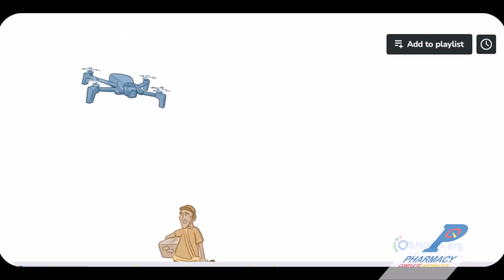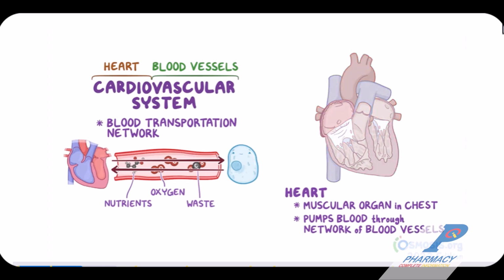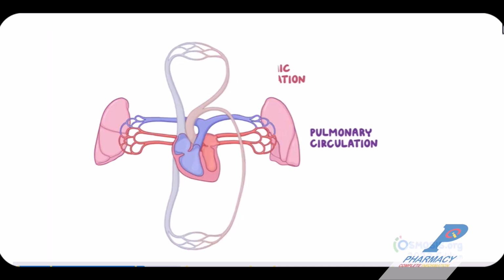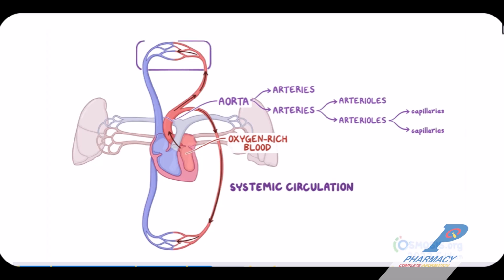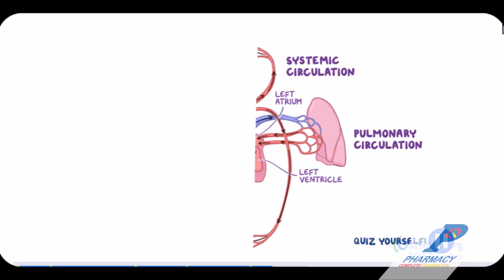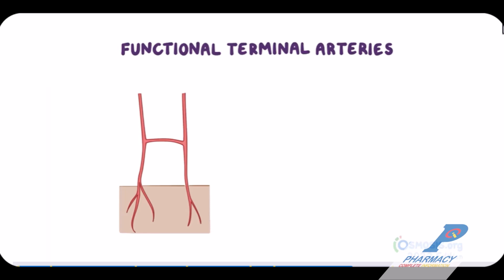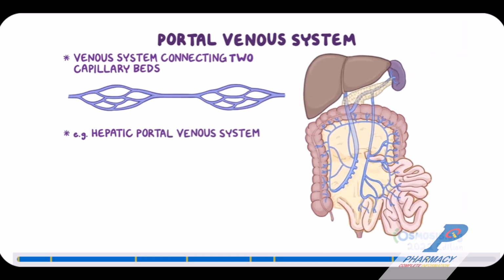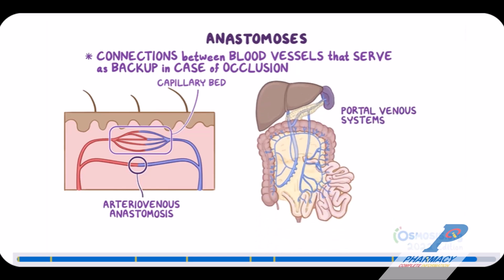CARDIO VASCULAR SYSTEM VIDEO | Unit- | shahalamsir | D & B Pharma Course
Hello Viewers
In this tutorial, we discuss | Diploma in Pharmacy & Bachelor in Pharmacy

Please drop your comment in the comment box,
I would love to answer.
And If you like the video,